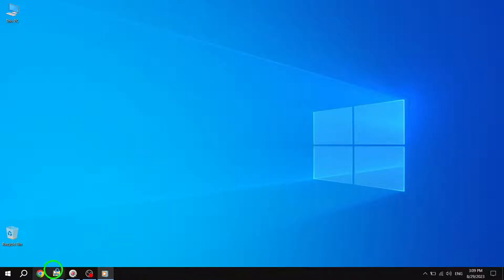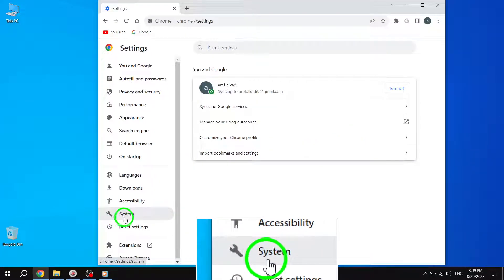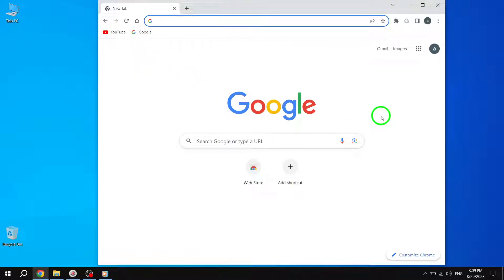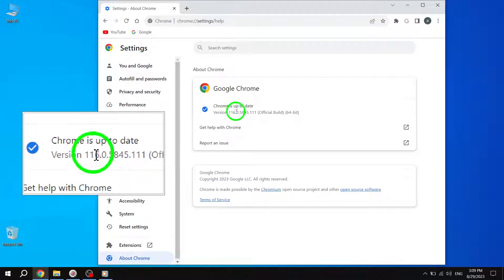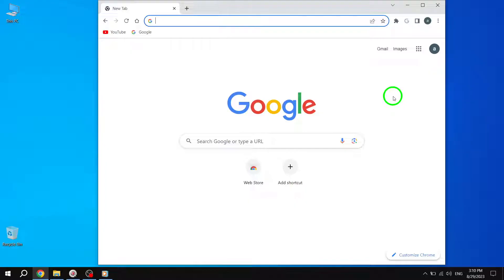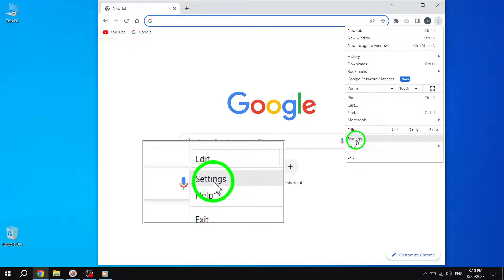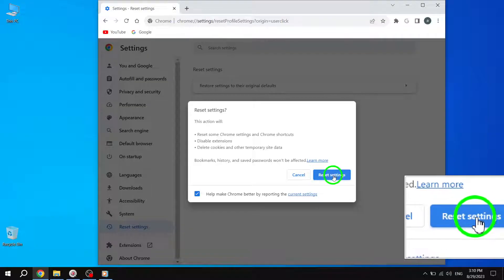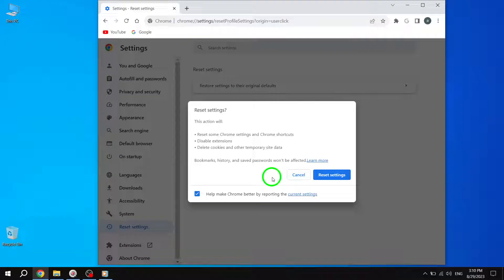How to Fix Google Chrome Screen Shifts to the Right or Left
In this YouTube video, we will show you how to fix the common issue of Google Chrome screen shifting to the right or left. Follow these steps:

1. Disable hardware acceleration:
   - Click on the three-dot icon in the top right corner of the browser.
   - Go to System.
   - Disable "Use hardware acceleration when available."

2. Solution 2: Update Google Chrome:
   - Click Help - About Google Chrome. Opening this page will initiate the update process.

3. Solution 3: Restore default settings:
   - Launch Chrome and select Menu (three dots).
   - Select Settings - Restore settings.
   - Tap on Restore settings to their original defaults.
   - A confirmation dialog will appear, detailing the components that will be restored to their default state. Click Reset Settings to continue.

By following these steps, you can easily resolve the issue of Google Chrome screen shifting to the right or left. Don't let this problem hinder your browsing experience. Watch the video to learn how to fix it and enjoy a seamless Chrome experience.